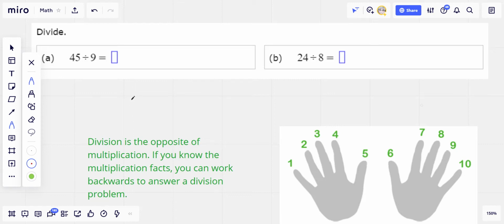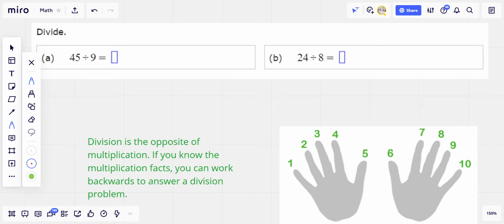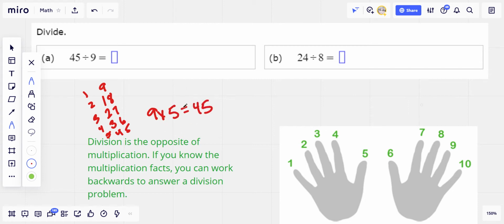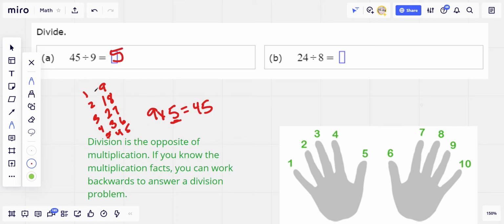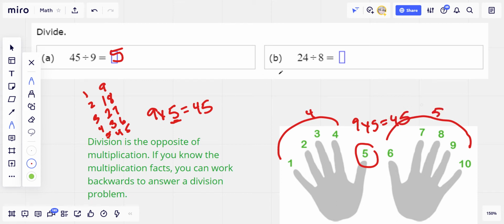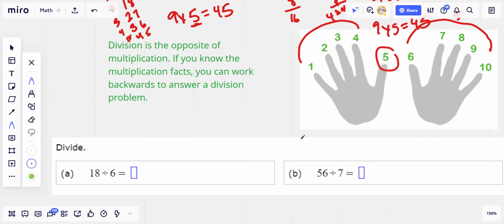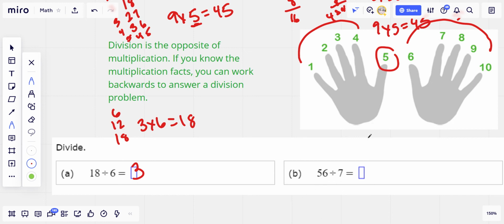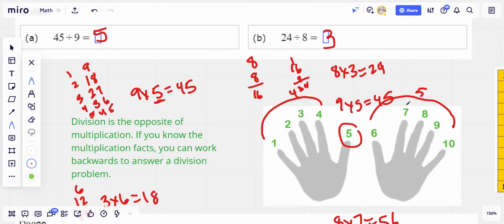Division facts problem type 2